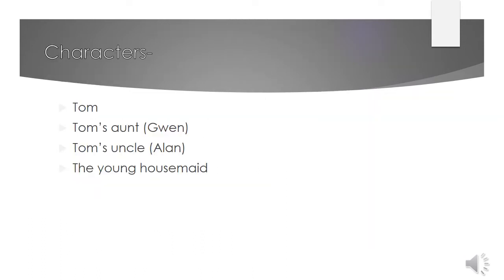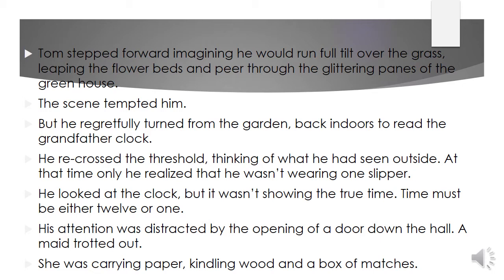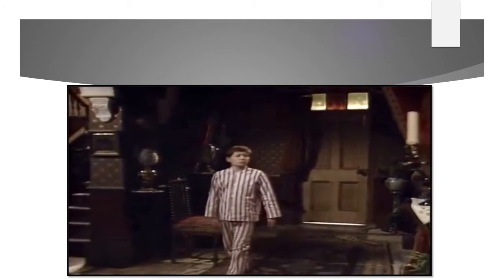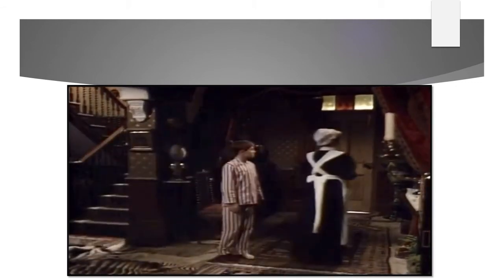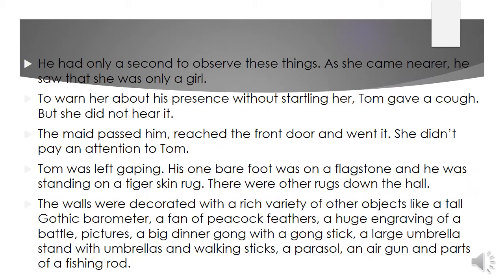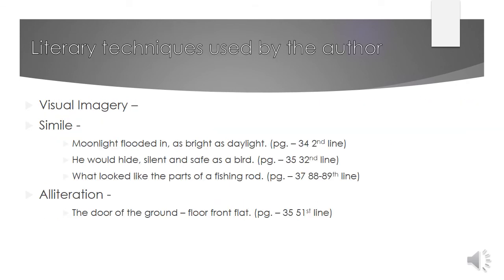Form 2 - 1st Term - English Literature - Video 7 - Tom's Midnight Garden